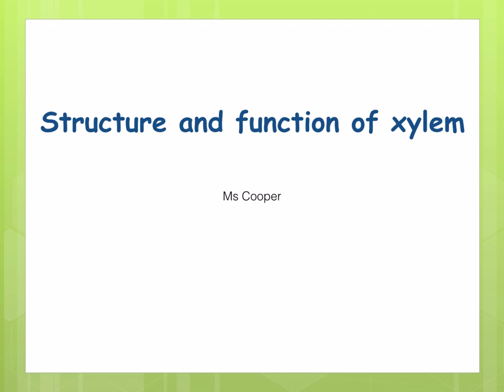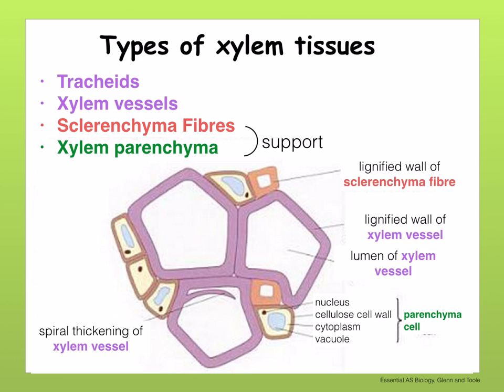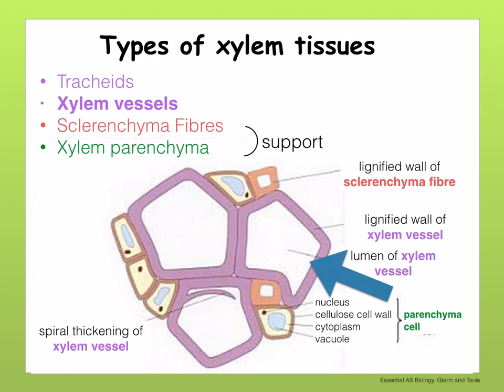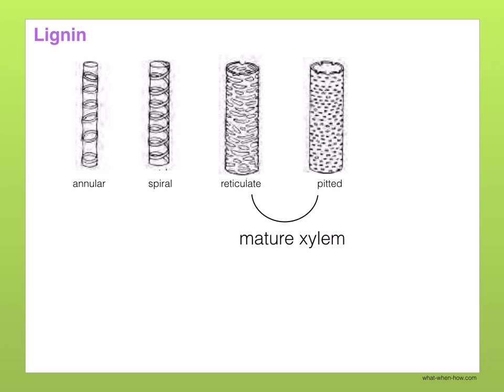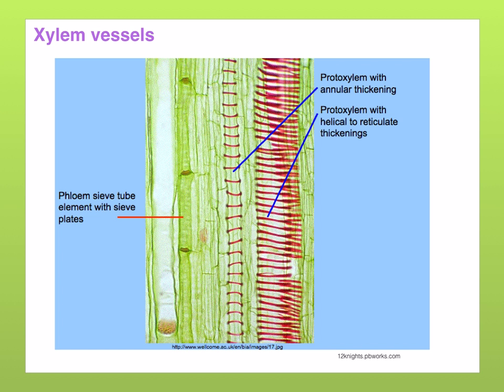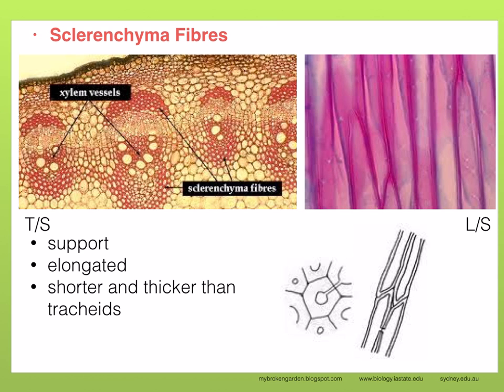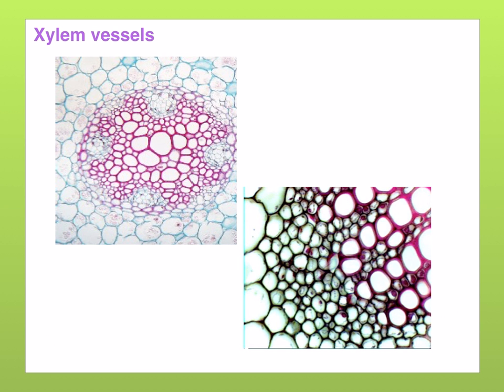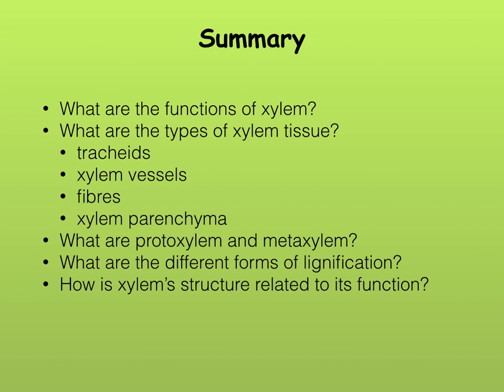AS level. G.15 Structure and function of xylem Ms Cooper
What are the functions of xylem?
What are the types of xylem tissue?
tracheids
xylem vessels
fibres
xylem parenchyma
What are protoxylem and metaxylem?
What are the different forms of lignification?
How is xylem’s structure related to its function?